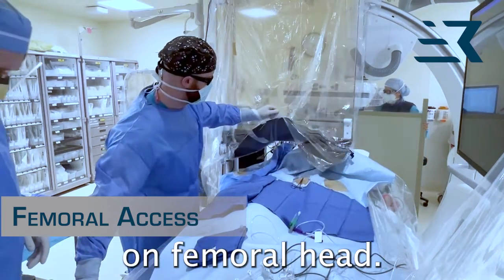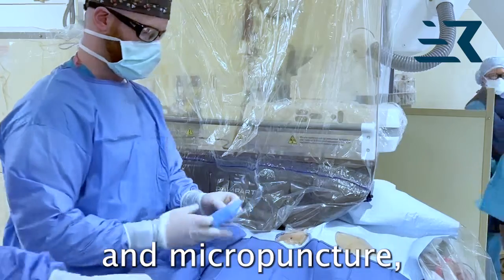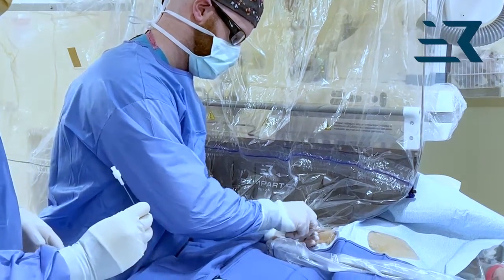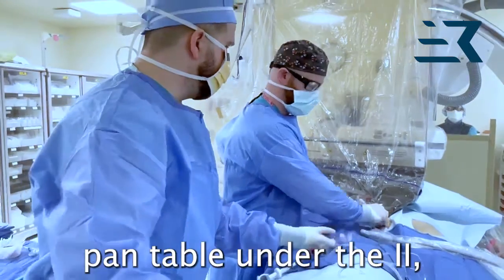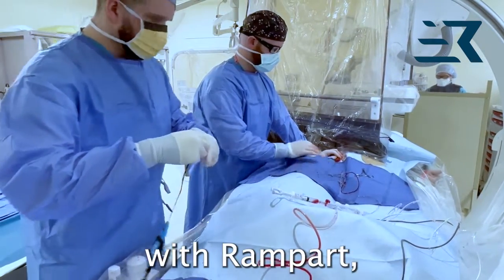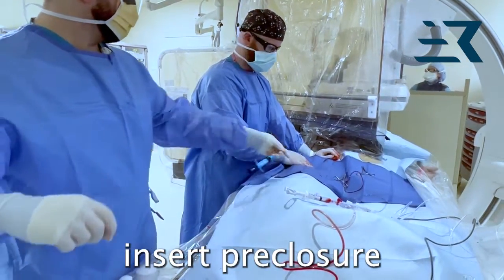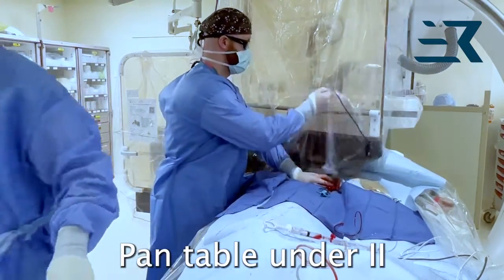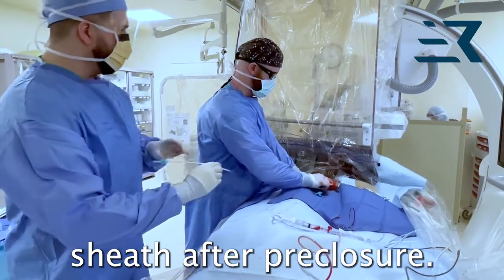Pro Tips - Femoral Access and Preclosure with RAMPARTic M1128